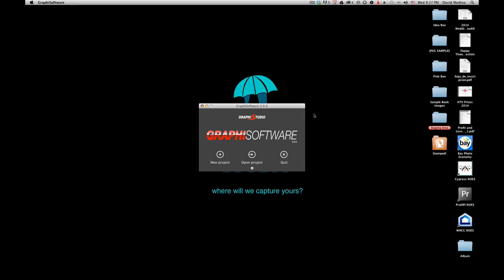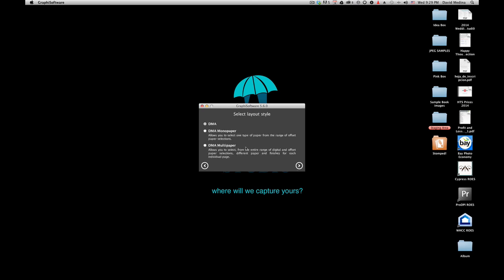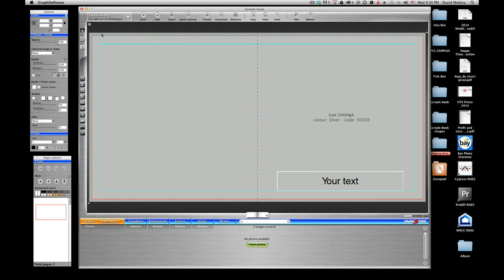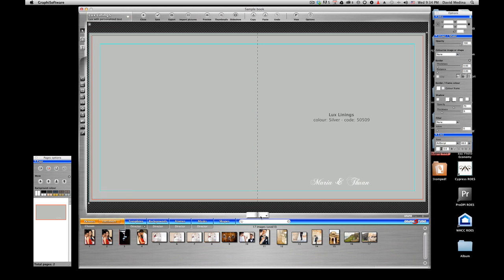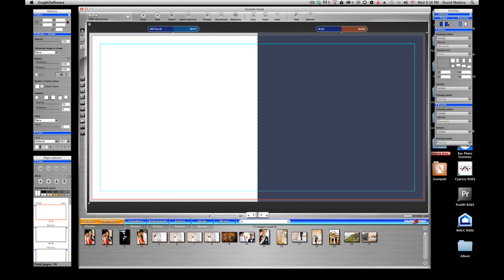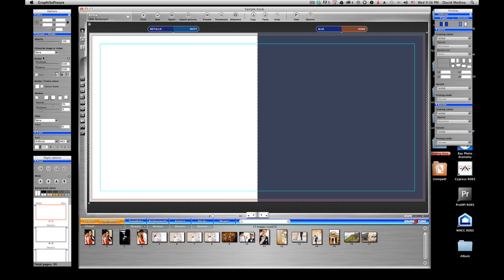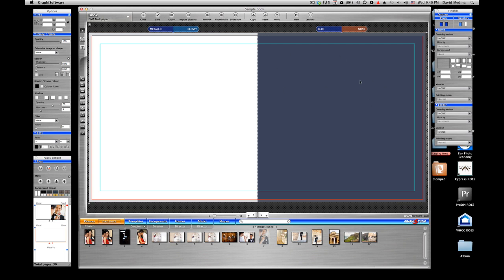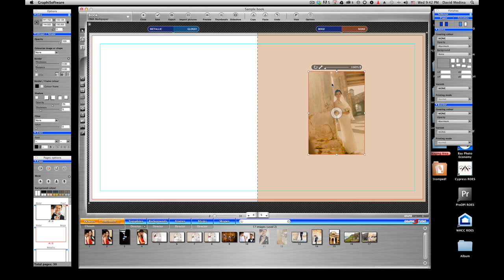Designing a DMA using Graphisoftware Part 1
Part 1 of designing a Digital Matted Album (DMA) using Graphisoftware.